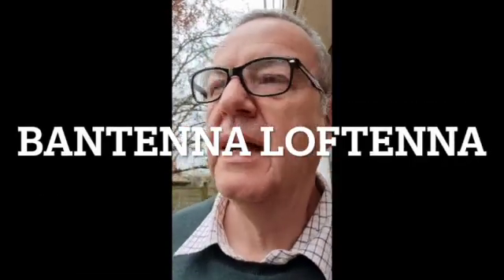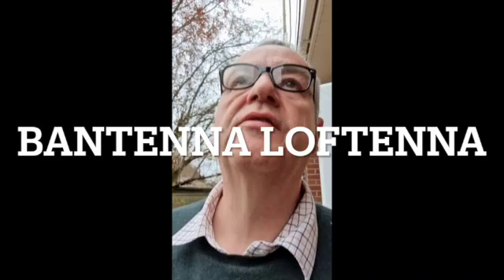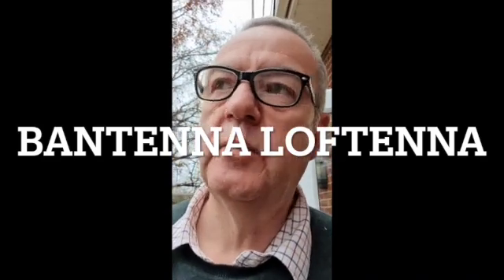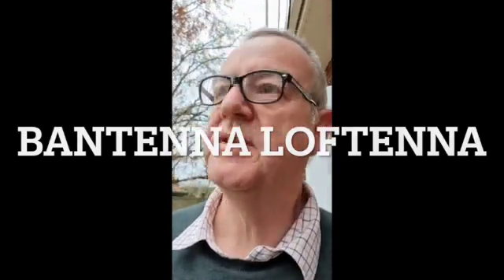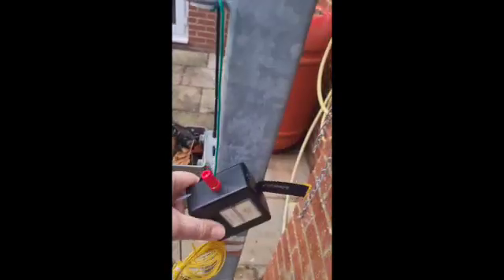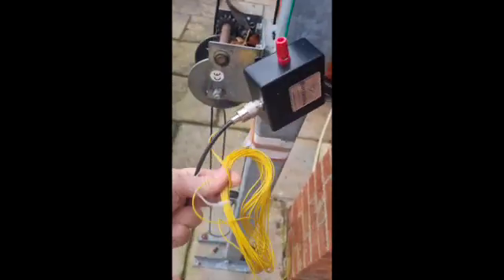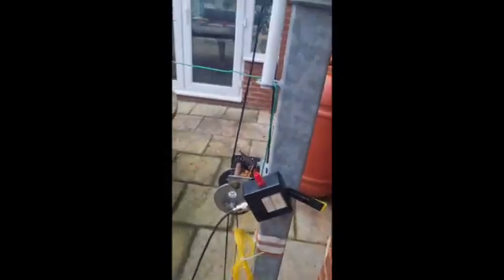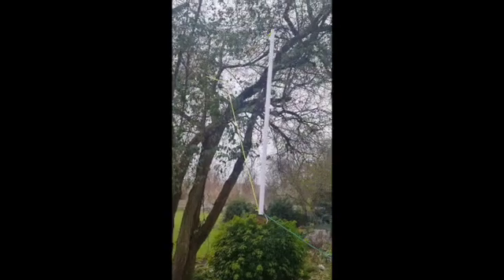Loftenna Review SD 480p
Amazing Loftenna, indoor aerial from Bantenna.  This folded monopole works on ALL amateur HF bands and will handle all modes and up to 150 watts.

No outdoor space?  Not allowed an aerial?  Use a Loftenna and work the world!!